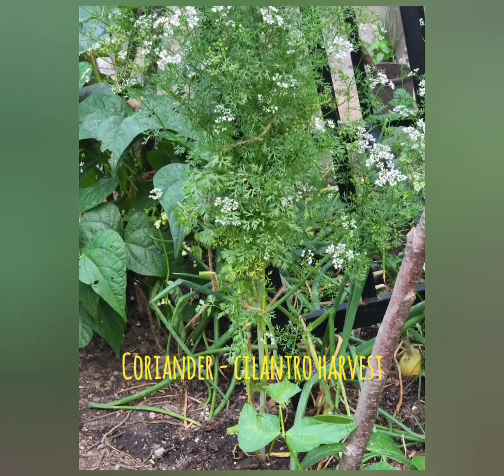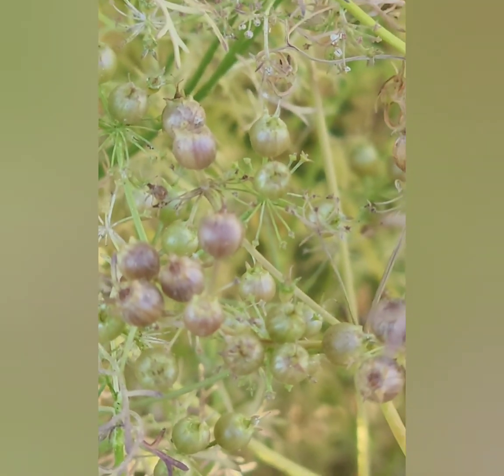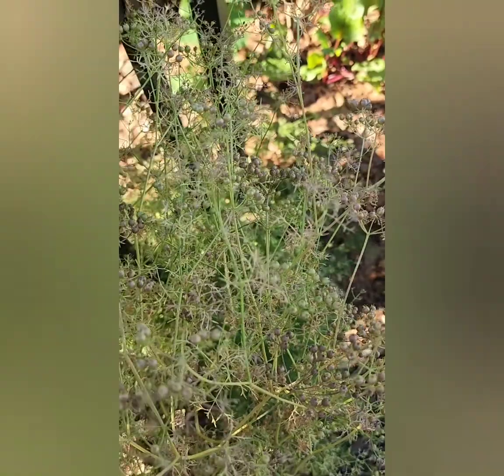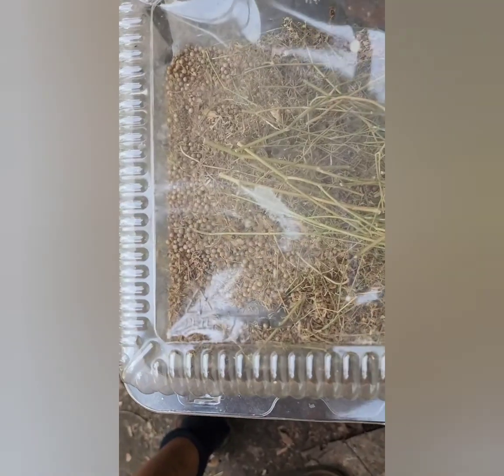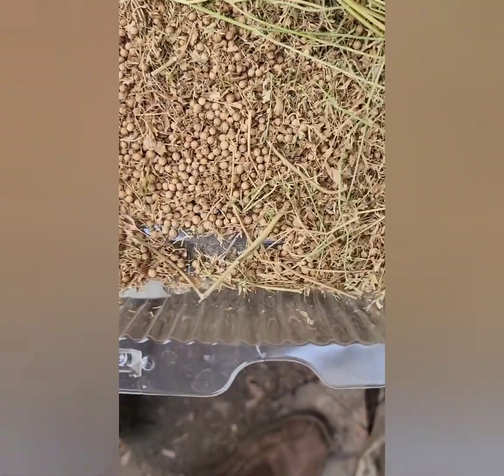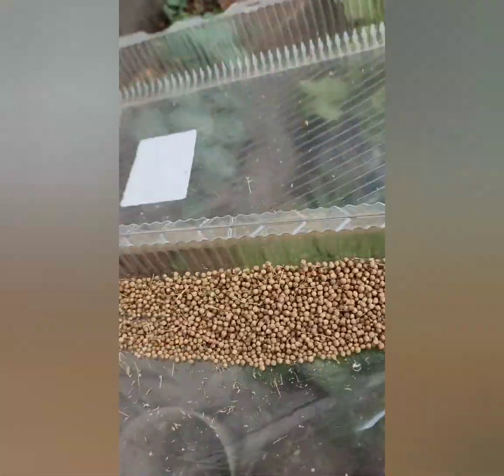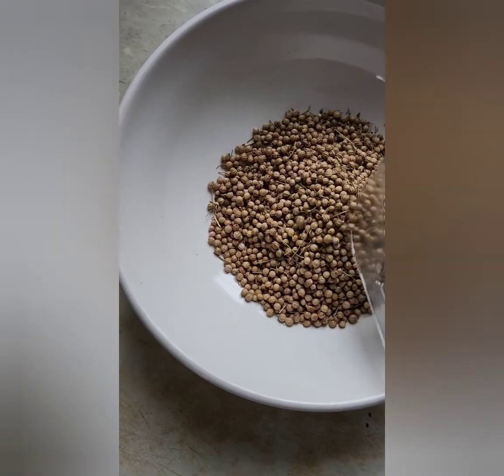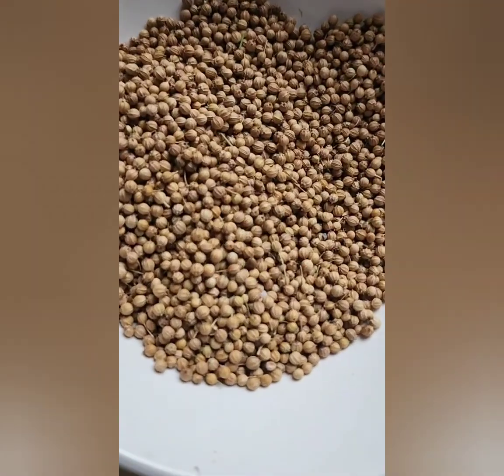Harvesting and Manually Cleaning Coriander (Cilantro, Dhaniya) Seeds